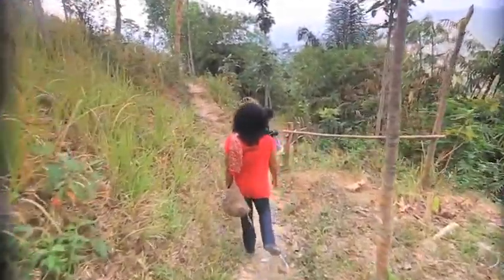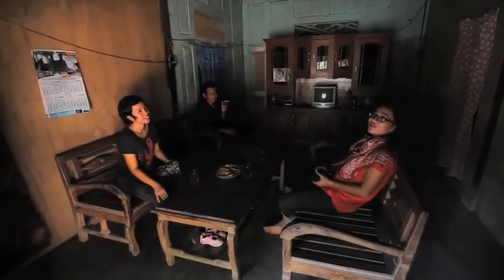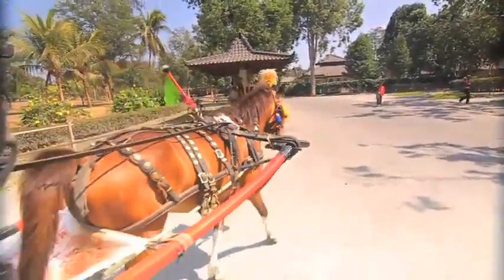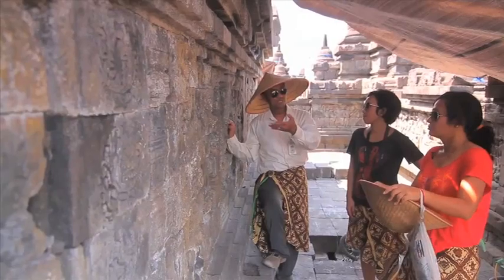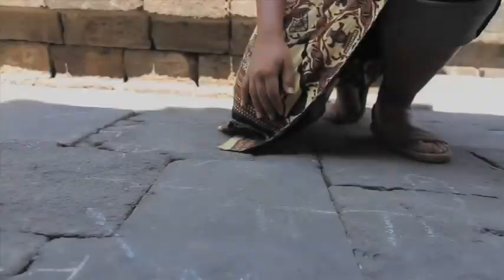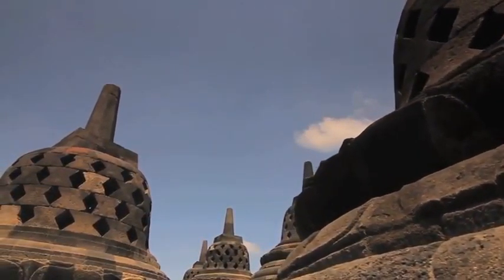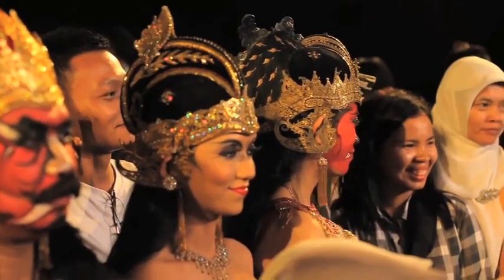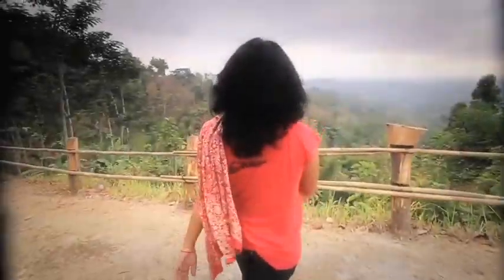Indohoy Travelogue: Borobudur & Prambanan Temple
There will be no end to the stories of Borobudur Temple located in Magelang, and Ramayana Temple located in Yogyakarta. This time we tried to see other sides of it.